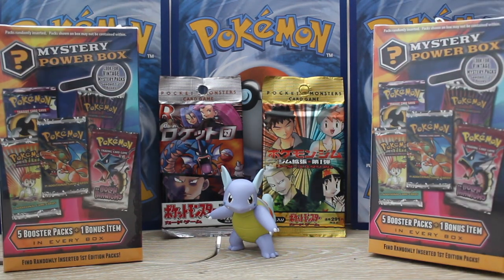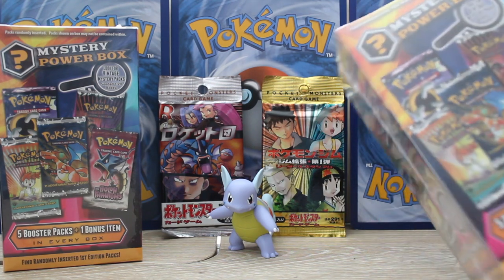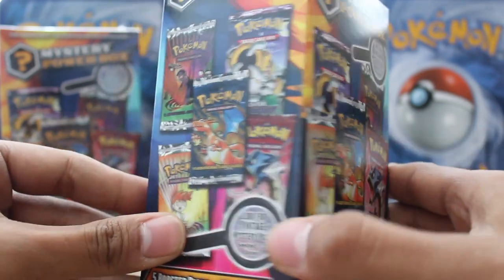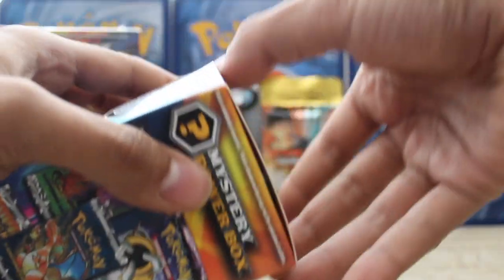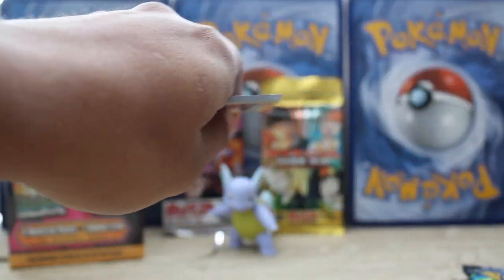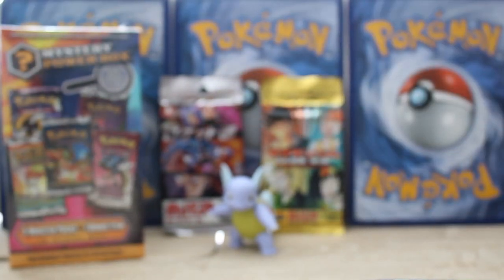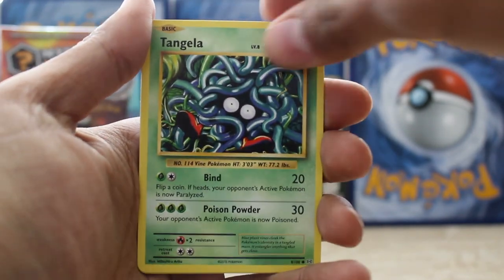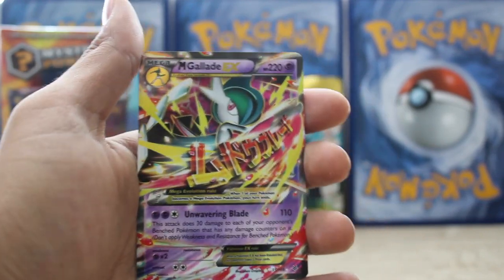MYSTERY POWER BOX! Epic Pulls!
Welcome back for another mysterious pack opening! What in the world could be in this one?!